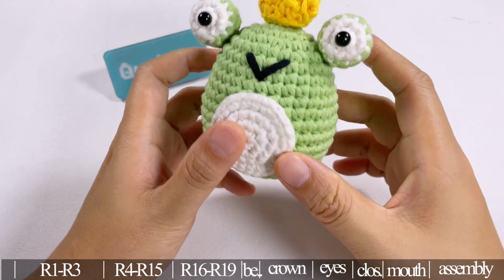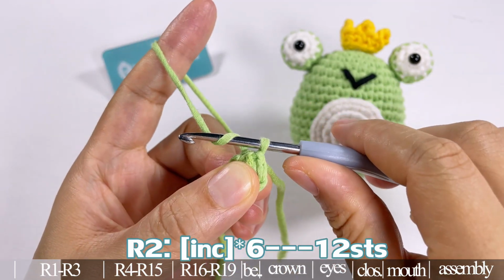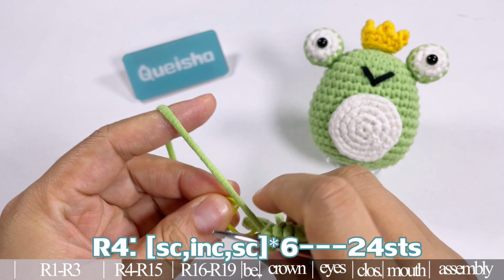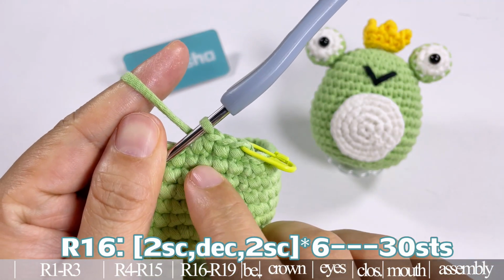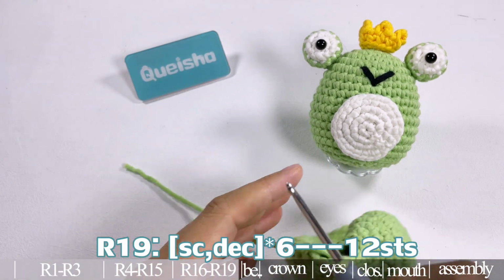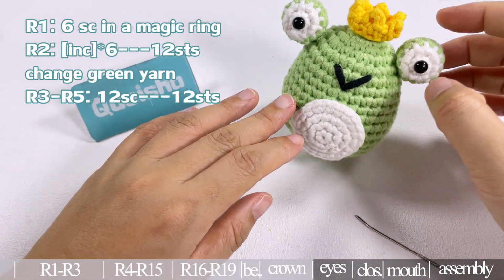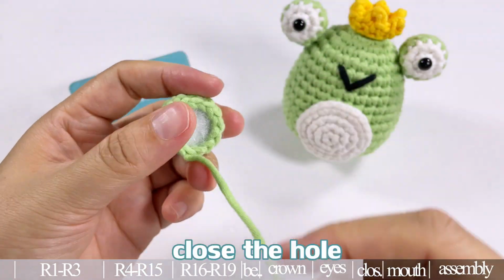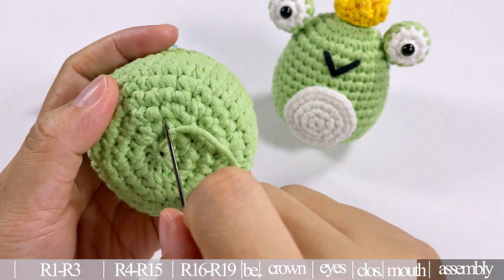QUEISHA crochet kit for beginner--Frog prince Fogo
Based on feedback from all of you, we have updated our video.^ ^